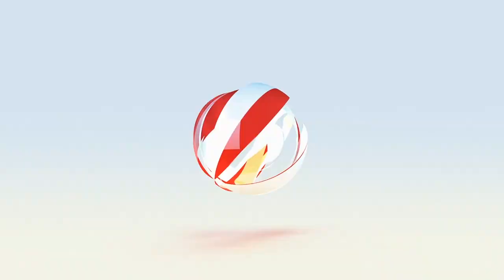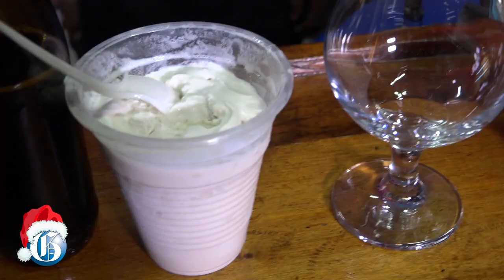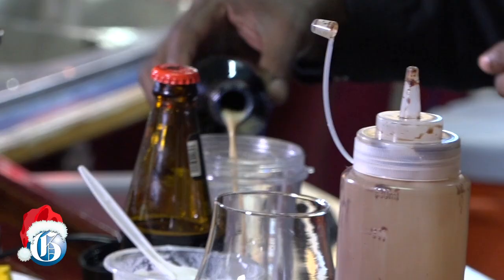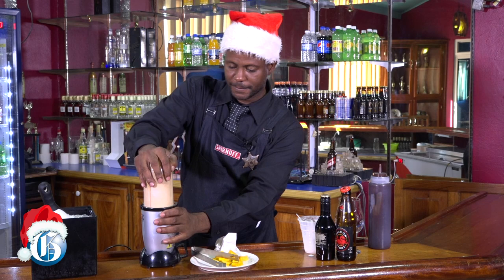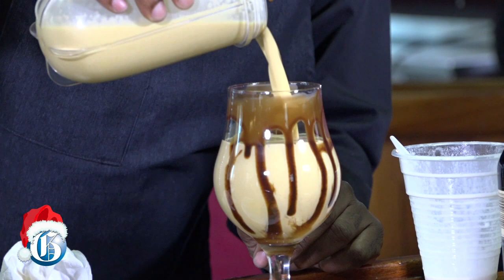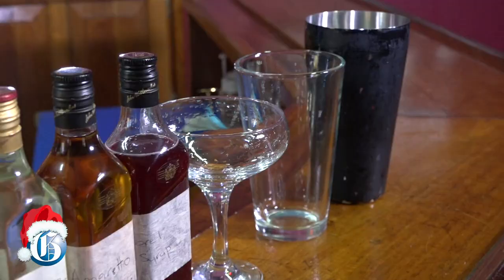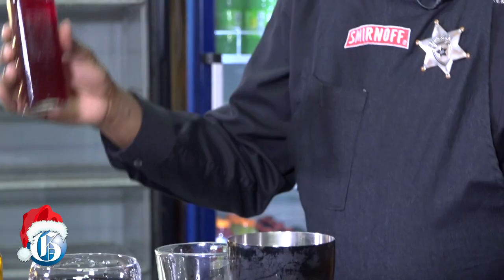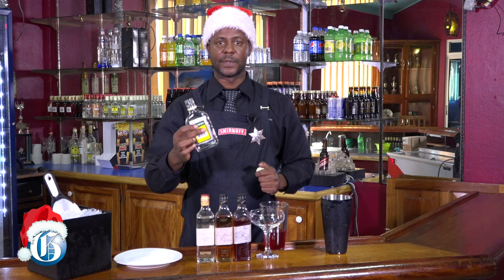Festive Spirits to try this Christmas with Mixologist Julian Dixon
DECEMBER 23, 2021: Christmas 2021 may be yet another indoor activity with your family. But just because you can’t go to the bar, doesn’t mean we have to sacrifice those festive holiday cocktails. This Christmas, don't miss out on these flavourful libations provided by top-notch mixologist Julian Dixon. Satisfy your taste buds with a fun pumpkin punch or a sweet and savoury sorrel margarita to put anyone in the festive spirit and impress all of your holiday guests!